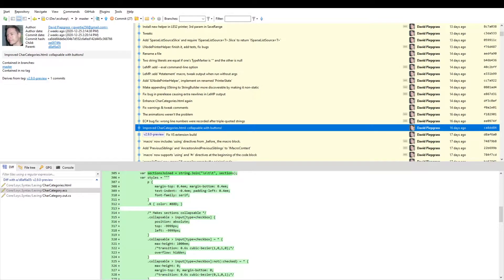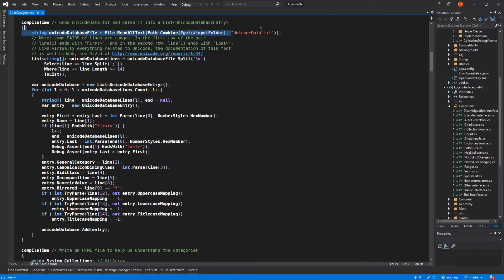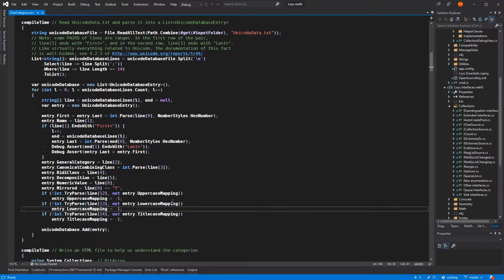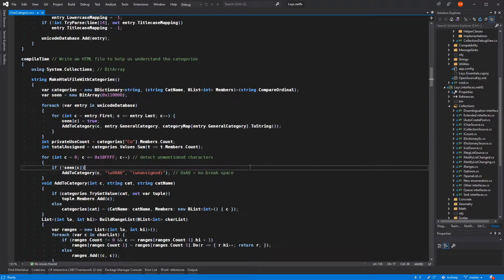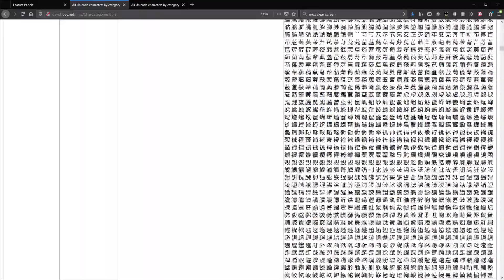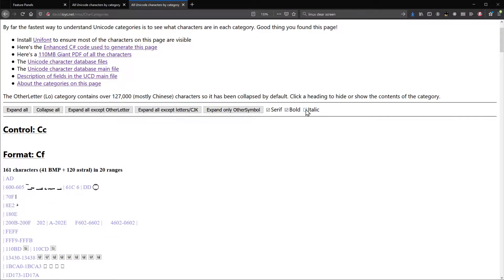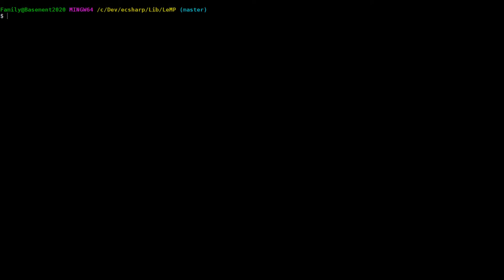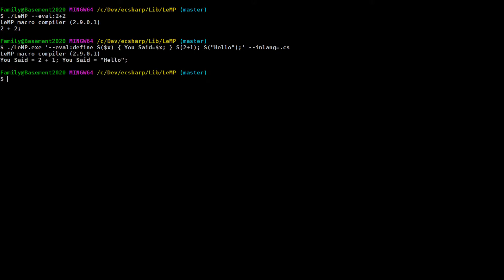All Unicode Characters on One Page (December 2020 Week 4)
Visual Studio runs my script whenever I save the file. Then, like a chump, I manually uploaded the Page of All Unicode Characters to the following URL: